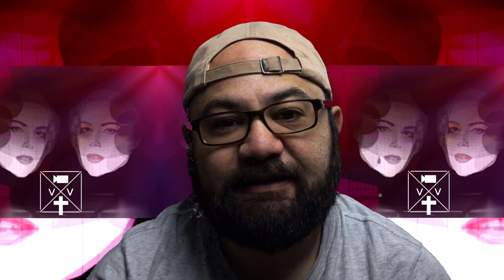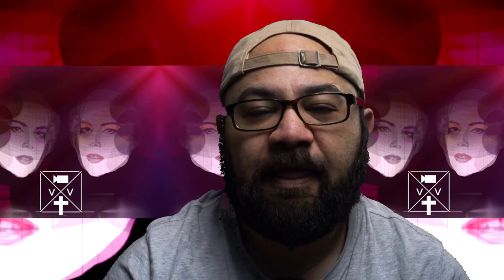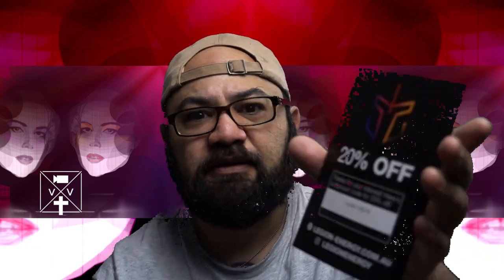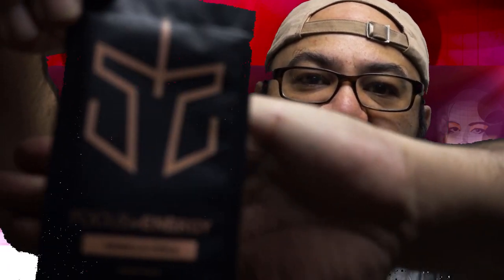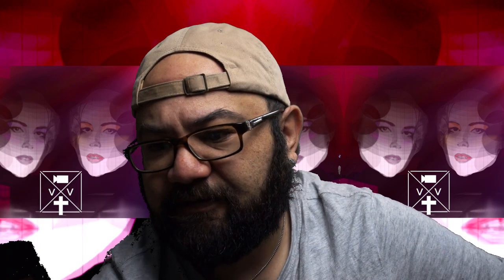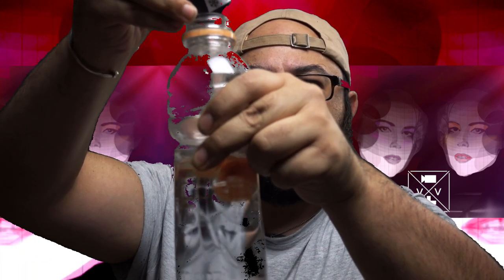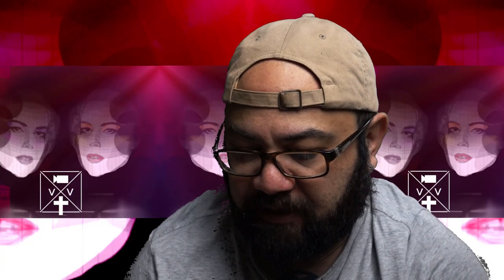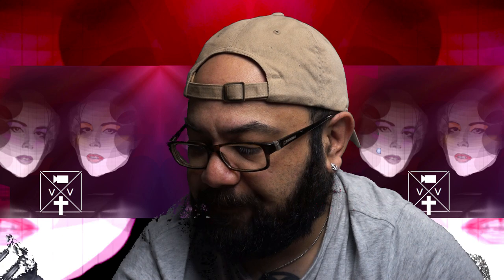LEGION ENERGY TASTE TEST - FIRST IMPRESSIONS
Sent in for a sample of Legion Energy, an energy drink aimed at gamers made in Australia! and on Instagram at @legionenergy